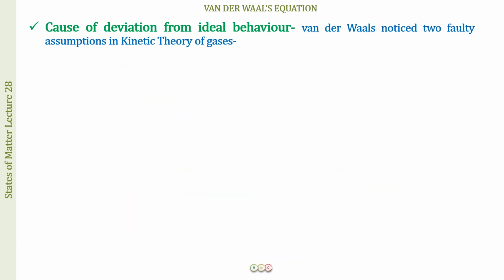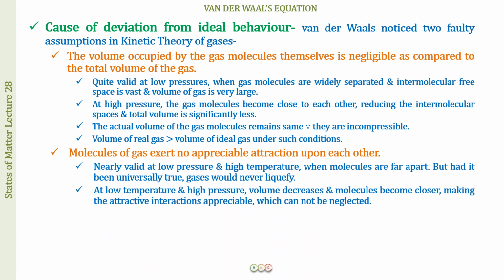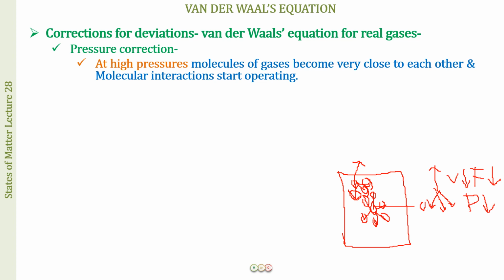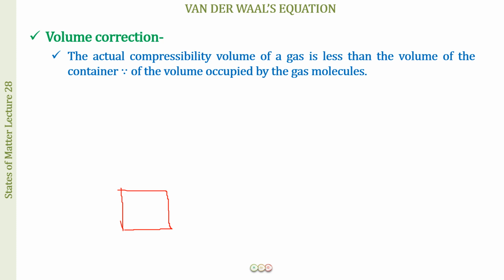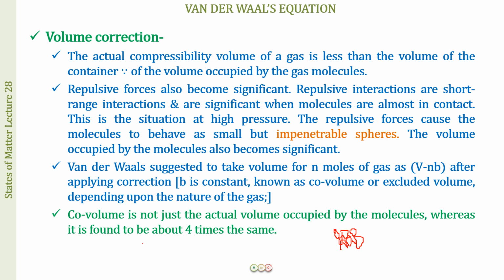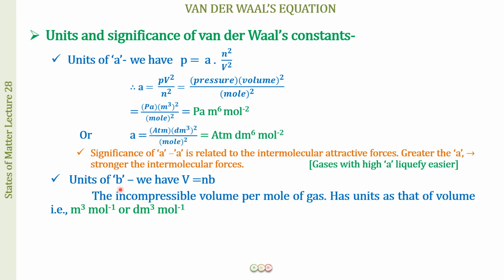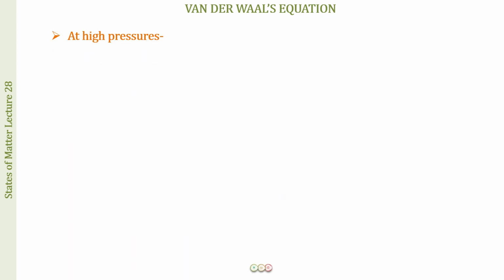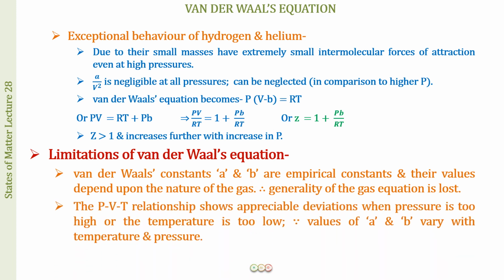VAN DER WAAL EQUATION FOR REAL GASES- STATES OF MATTER -28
This lecture discusses about the comparison of gases as real and ideal gases as well as the compressibility factor and variation of the same with respect to temperature and pressure.

For exam resources, follow the link
JEE 2020 - Chapterwise Mock Exams -